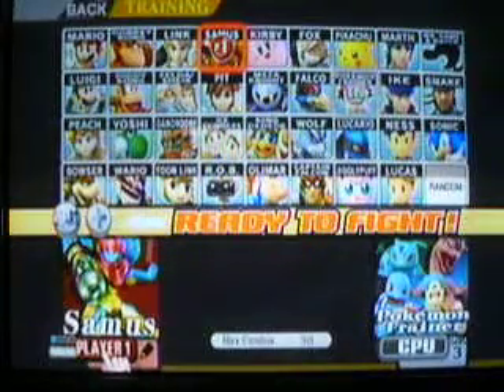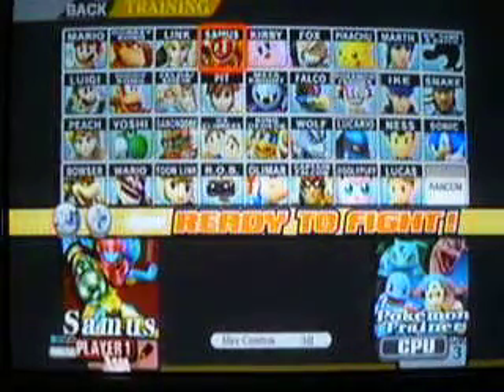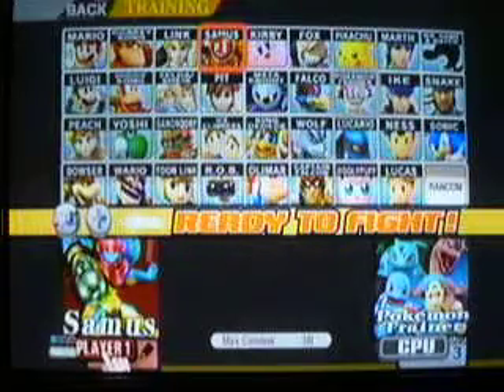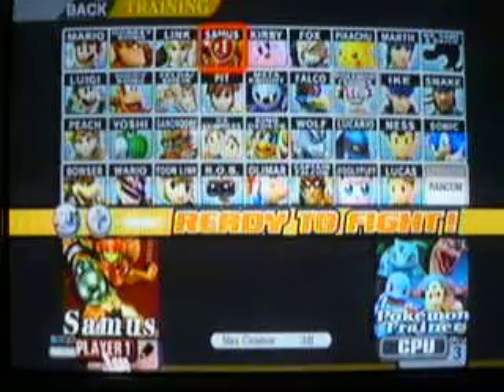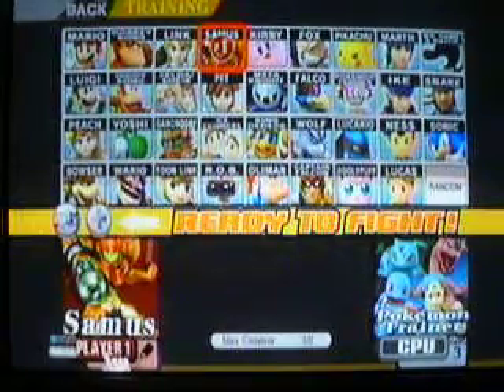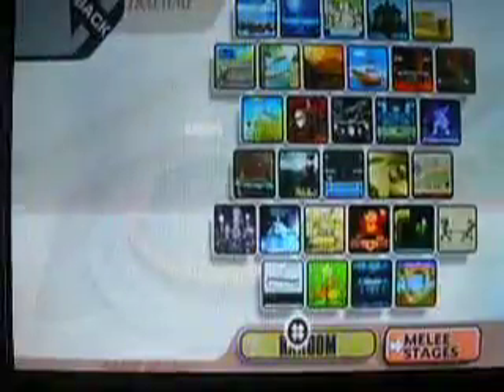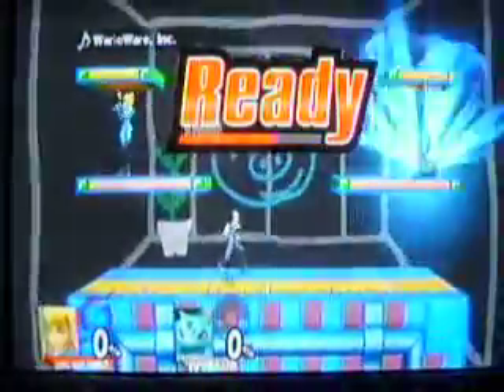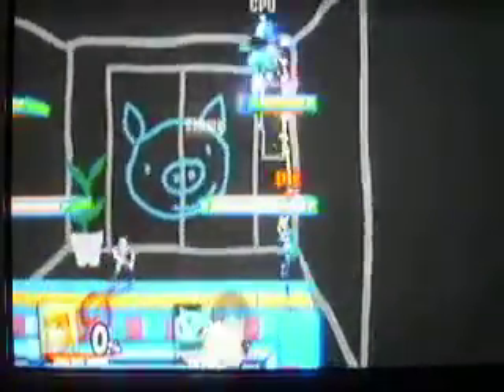How to unlock Zero Suit Samus on SSBB with the WiiMote(sideways)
hold minus while selecting you character.